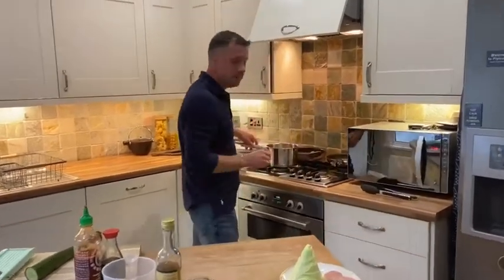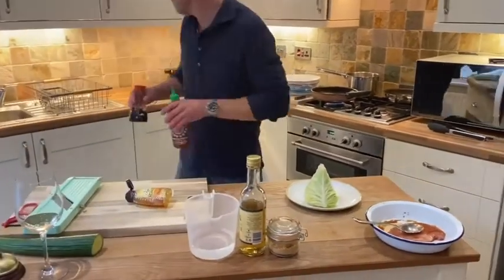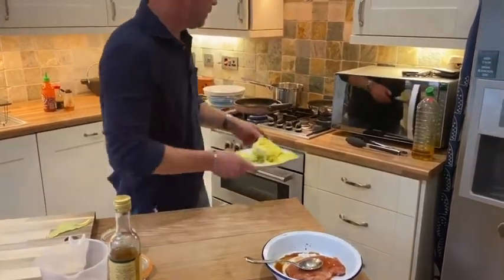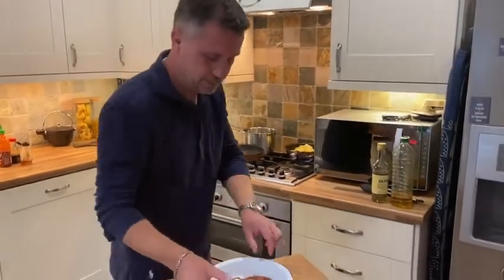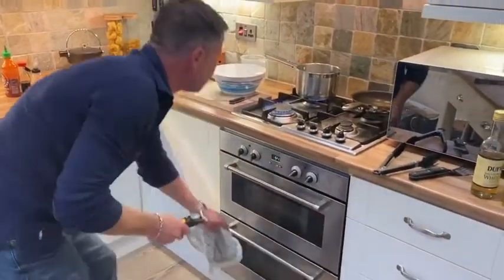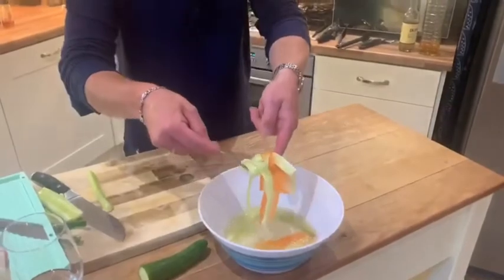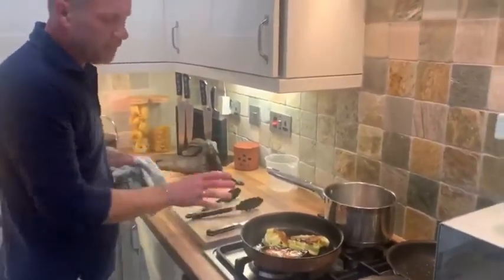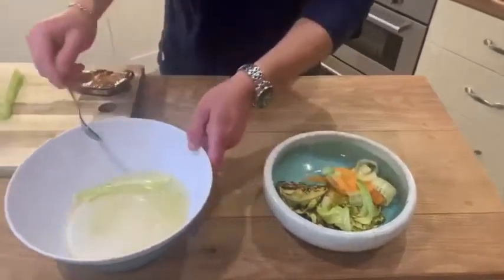Chris Tanner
The Tom Aikens Charity Cooking Challenge was created to help raise funding to support our members during the Covid-19 crisis. During the summer, over 200 participants took part in cooking a meal in five minutes, sharing their videos on social media with FiveMinuteFeast and HospitalityAgainstHomelessness and donating £5 to the Hospitality Against Homelessness campaign which raised £5000.

The Cookbook will be launched this Autumn and will feature 50 recipes, along with a unique QR code which will take readers to the original video of the dish being made by both celebrated professional chefs and the general public.

The funds raised from the sale of the book will be used to help support 250 vulnerable people into work in the hospitality industry.

Book costs £15
Discounted to £12.50 for orders of 10+